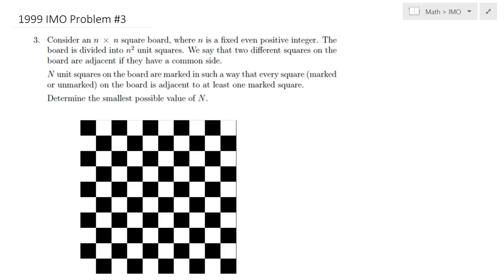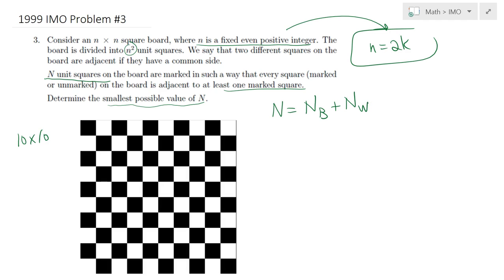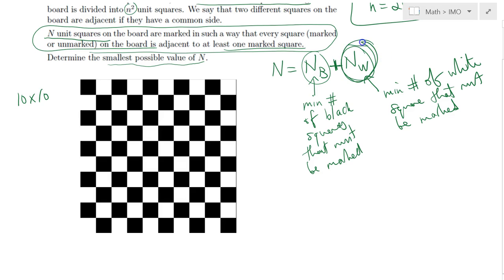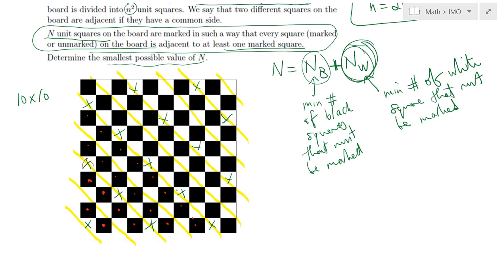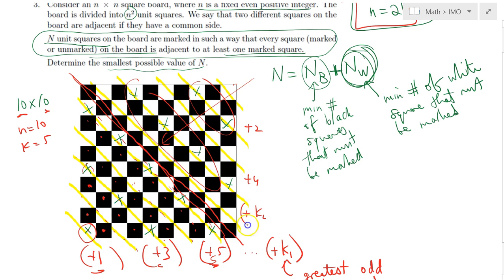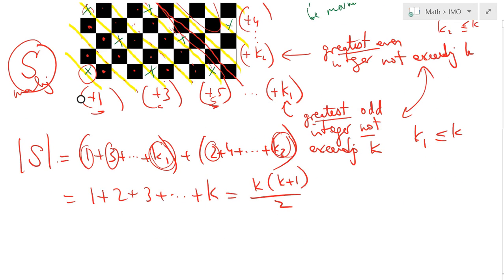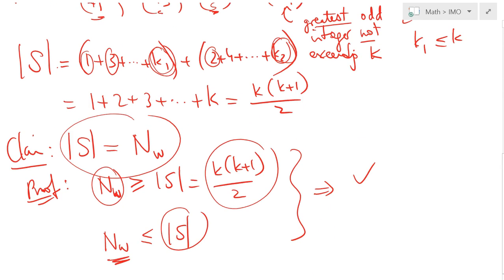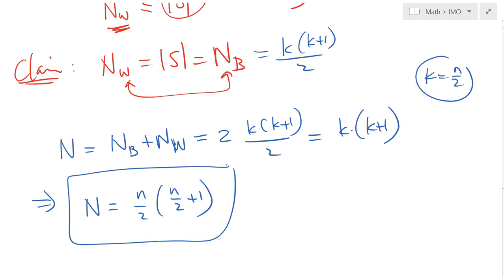1999 IMO Problem #3